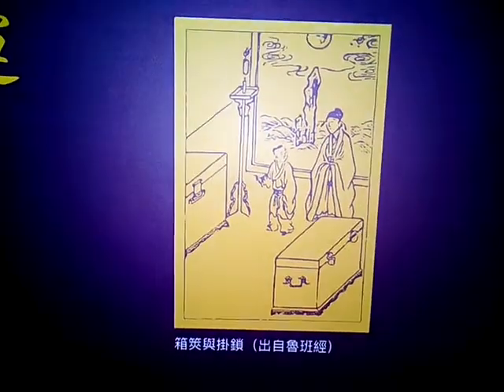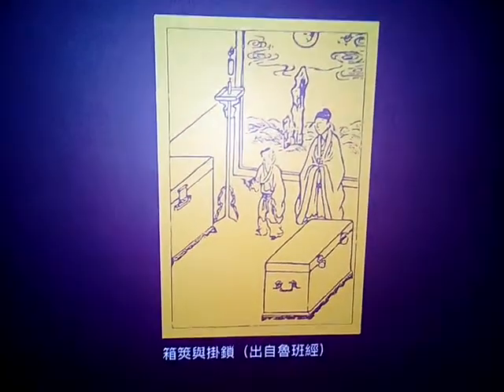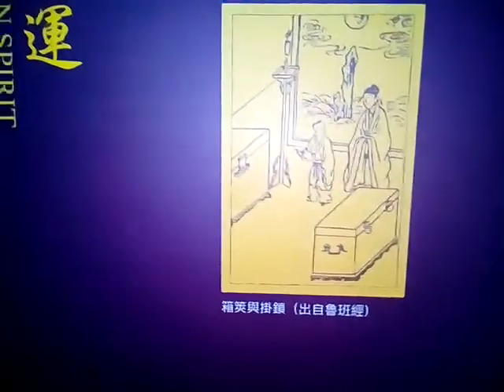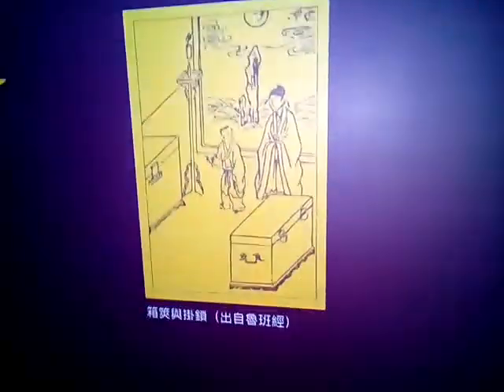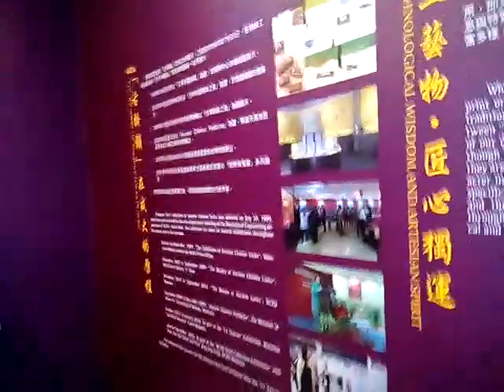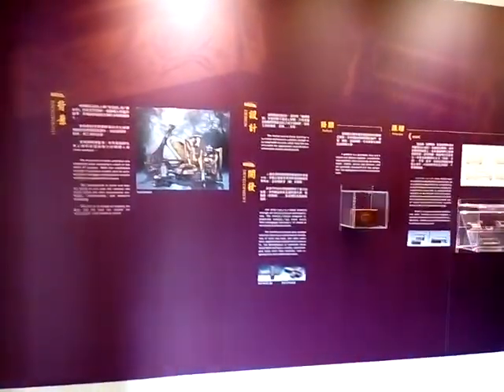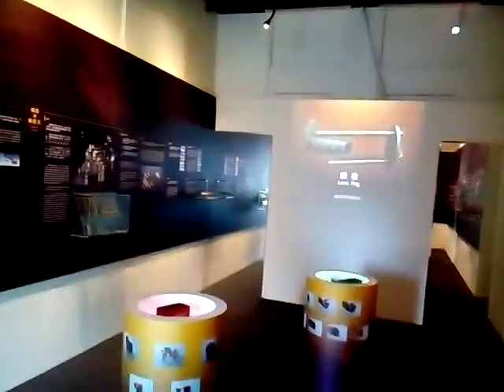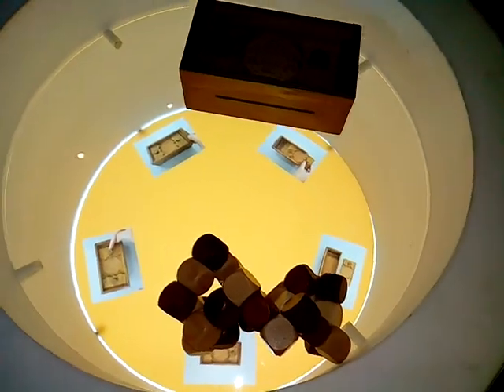VID 20171117 085444成大博物館參訪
附贈厚禮(人類大福音)學佛參考資源大辭典匯集--道場講師的最佳助手，2017年下載的網址

歡迎有緣大眾搜尋社會服務網路電視台(影片版權開放)
祝福有緣網友大德前賢眾緣和諧、身安道隆、聖業宏展、生意大展鴻圖，厚禮贈有緣:天道資料庫__
十三經資料庫
(資料夾之外，影音檔已有五百多個)
3.台灣寺廟藝術影片資料庫(影音檔已有1,546個)分享網址
(多國外籍人士進入此資料夾)
4.多種主題影片播放清單目錄已有11頁(四百多組)(YouTube社會服務網路電視台)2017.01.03
5.道佛仙網路大學課程內容採開放式課程方式，免費提供全球網路遠距教學使用(檔案分享網址:(部分)
6.附錄:病危苦者救星--下營紅毛厝三藏寺負責人(不收費，使用中藥)，地點在鐵線橋通往下營的道路東邊，路樹是香菇造型的那一段
_download_www-cbeta-index.pdf_特好資源(研究佛學、查詢佛經經文的特佳工具)
_www-cbeta_ 的索引(網址FTP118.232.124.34_www-cbeta(含大藏經總目錄共120頁含超連結功能在點按經名之後可連結顯示經文).pdf